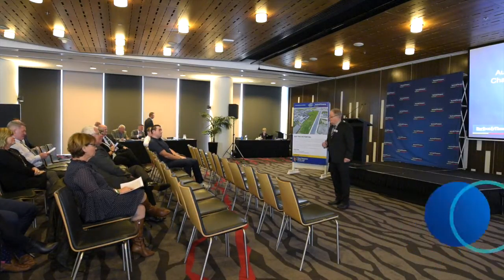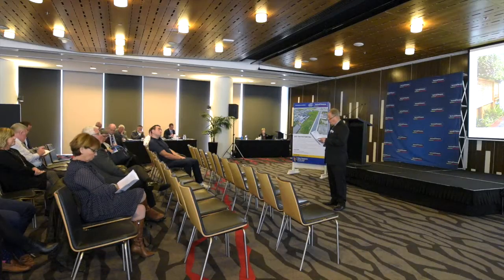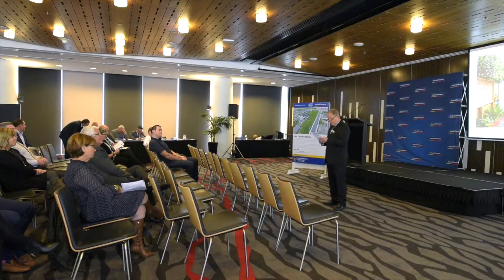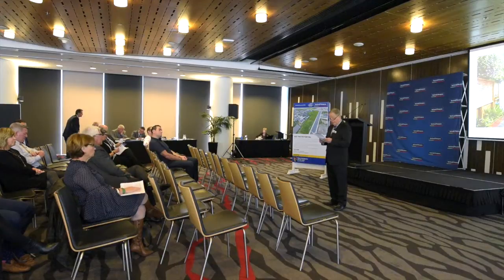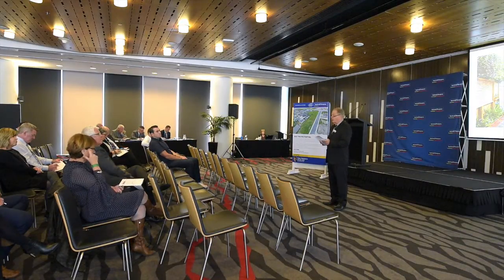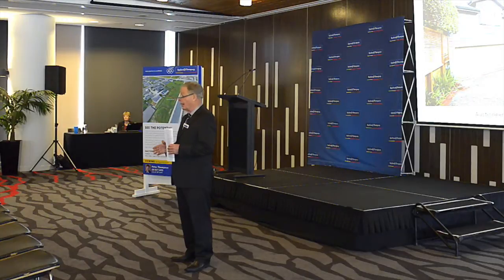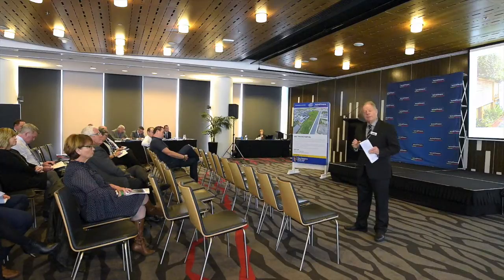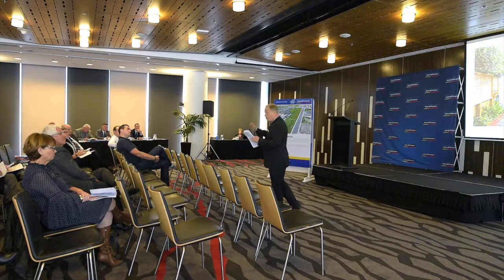Tony Keegan - 2016 Auction Championships Novice Final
Watch Tony Keegan from Barfoot & Thompson compete in the Novice Finals for the Barfoot & Thompson Invitational Auctioneers' Championships held on 10 June 2016.